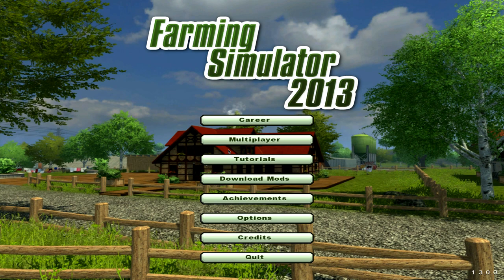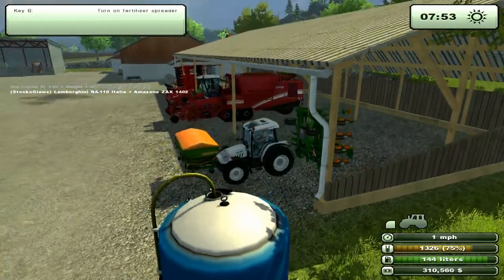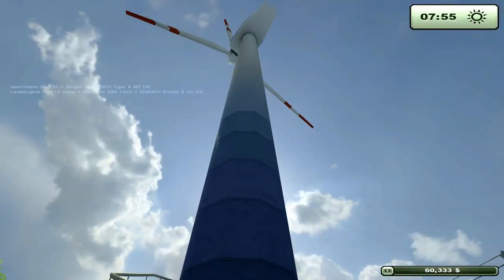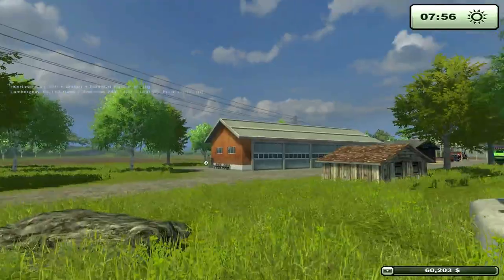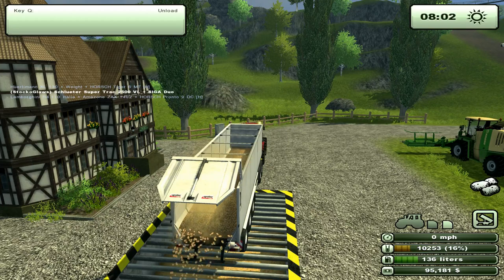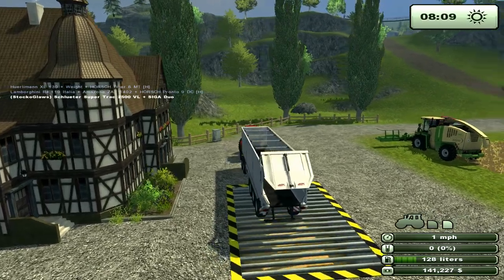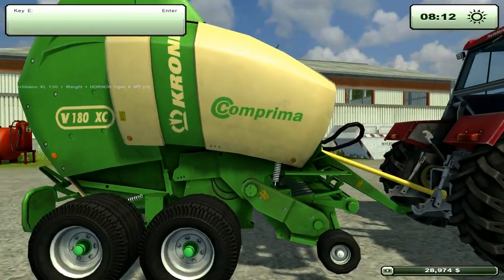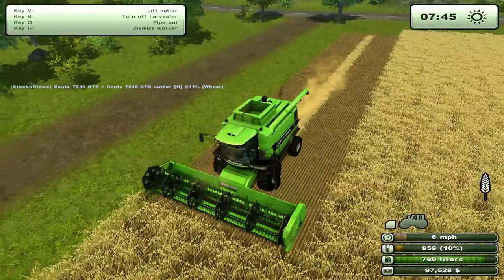Lets Play Farming Simulator 2013 - Ep 045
My new Lets play of Farming Simulator 2013 , we have all been waiting for this for sometime now !! Enjoy :)